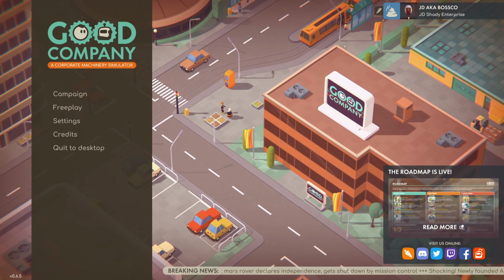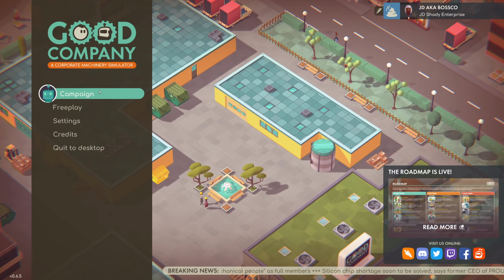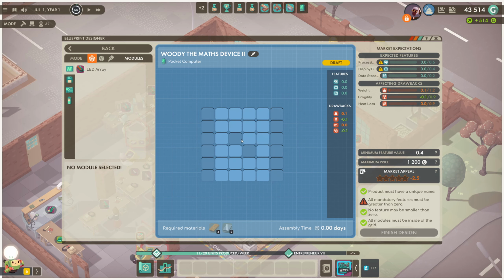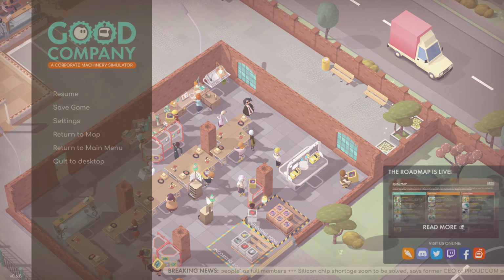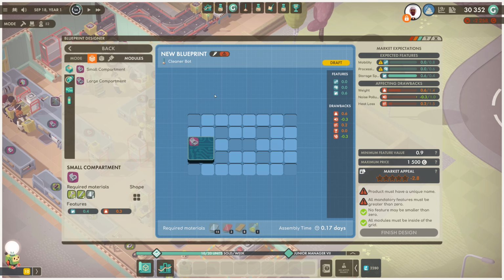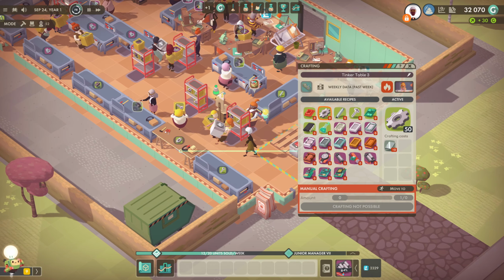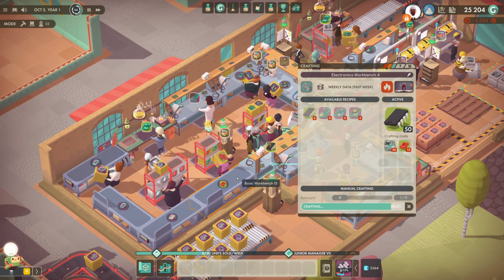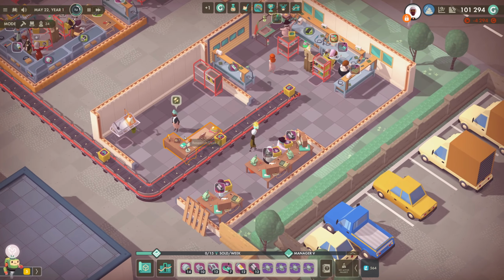Good Company | 12 Games of Christmas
Good company is a logistics game, after putting in a few hours I can tell you its not a simple logistics game. Between the research tree the Tetris like assembly of new items as well as the layers of logistics I am looking forward to what comes next with Good Company

Good Company is a tycoon management simulation about building, automating and optimising a robot manufacturing empire, where you are the CEO.
Play in single-player Campaign Mode, tackling scenario levels and bonus challenge maps.
Put your knowledge to the test in endless Freeplay Mode where success is in your hands.

MORE from JD